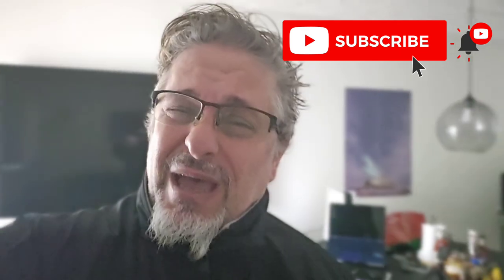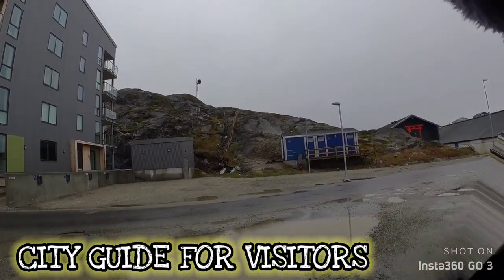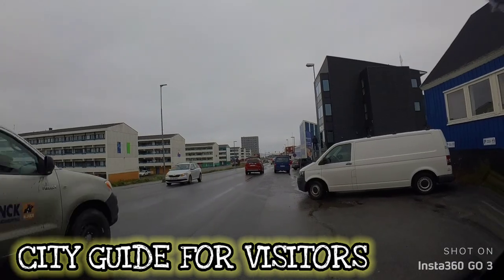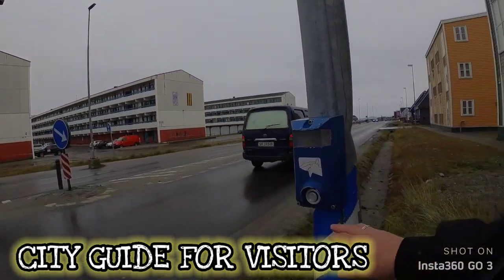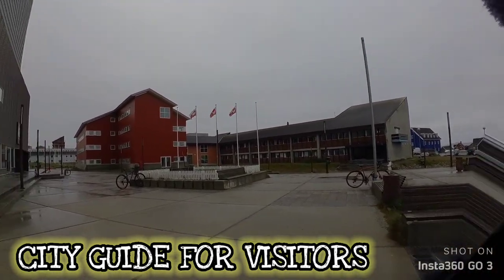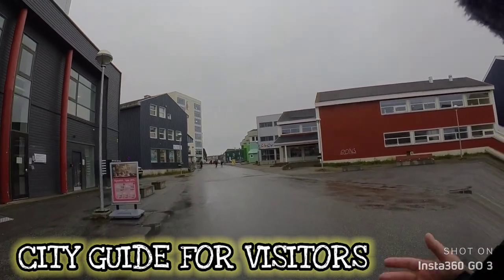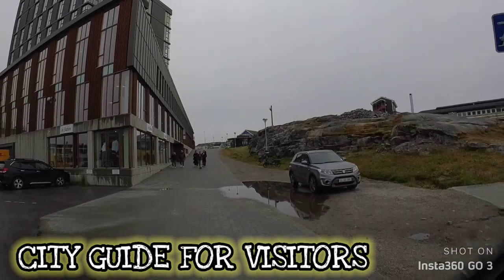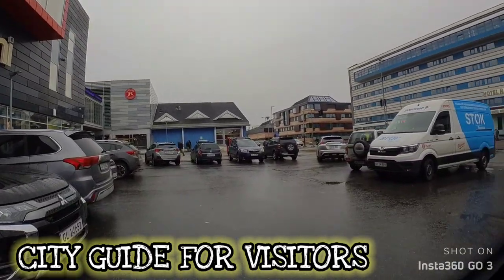city guide during the worst summer ever 2024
THIS MAY BE A BIT OF A LONG VIDEO, BUT IT IS MADE EXTREMELY INFORMATIVE AND I BELIEVE HELPFULL FOR GUESTS, VISITORS, AND TOURISTS.  SO TAKE YOUR TIME, WATCH IT FROM START TO END.

So Far since i arrived to nuuk greenland, tis has been the worst summer ever.
in fact the day after a storm hit, and mountains are already turning WHITE from early snow fall.
Local Fun Fair and rides, canceled... along with flights and so on...

So this is a sneak preview on how it is in this part of the world after or during rain.
Locals don't like being videoed, FYI. don't know why... and not interested to find out.

ill be more than happy to return your call... LOL...  enjoy...